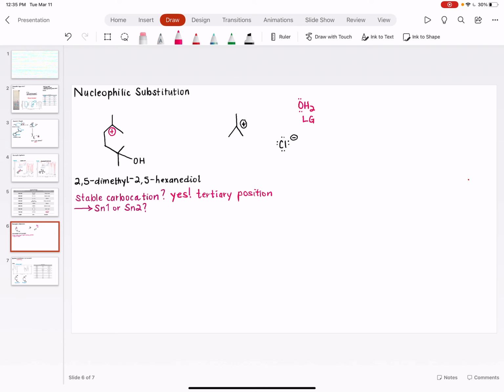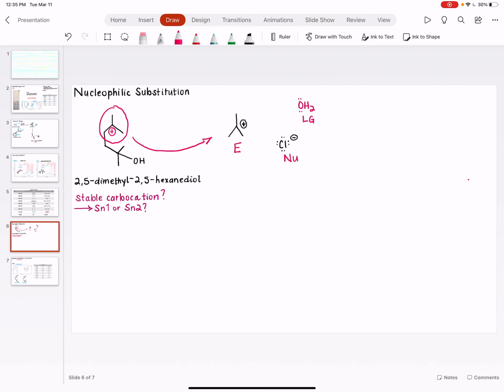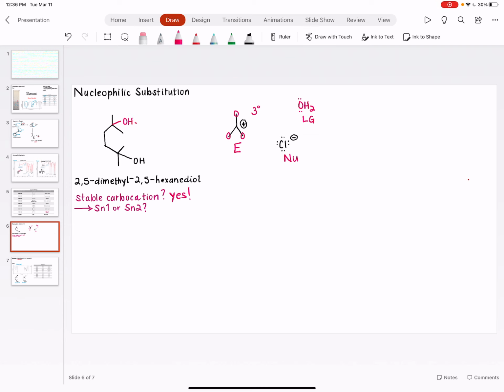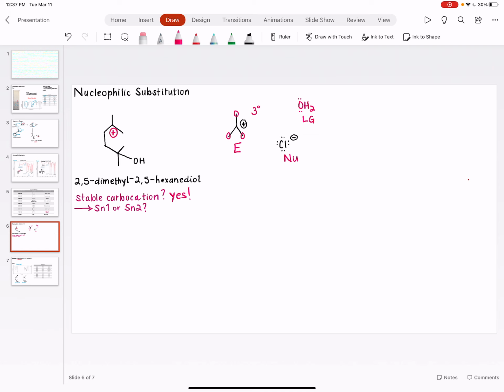Intro to Nuc Sub: Sn1 vs Sn2